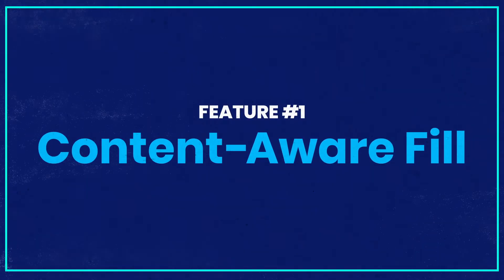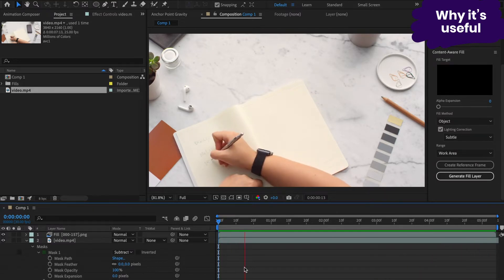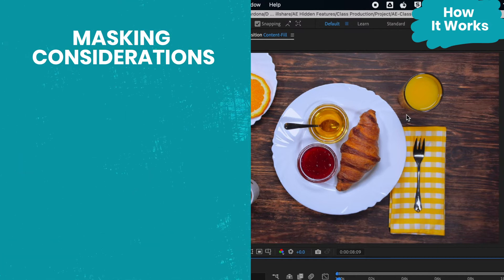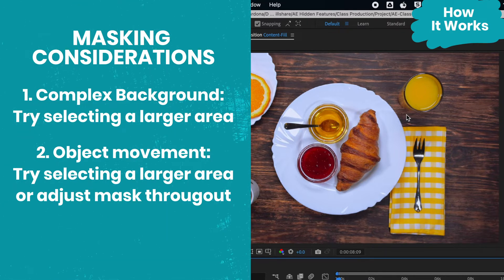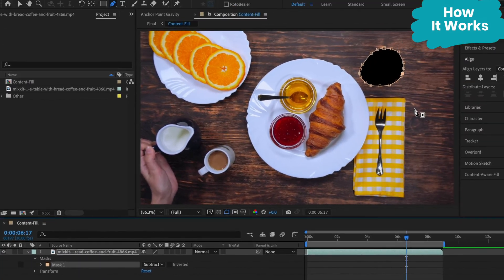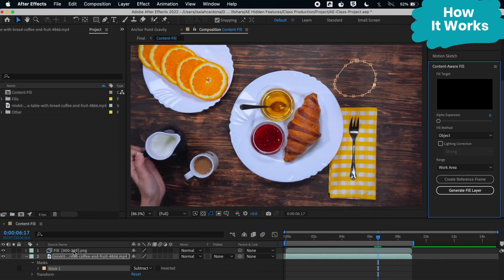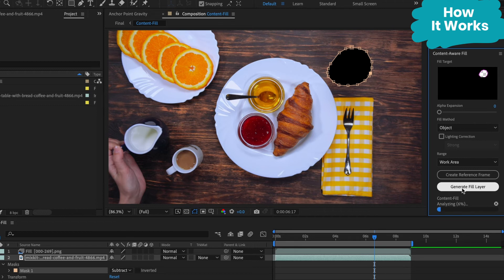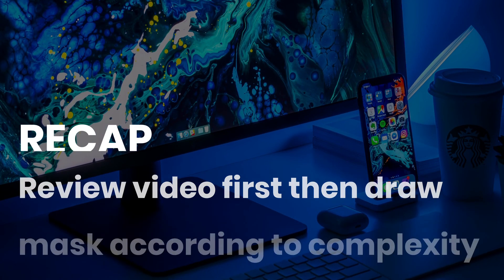How To Use Content Aware Fill in Adobe After Effects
The Content-Aware Fill tool in After Effects contains various options to help you remove unwanted objects and fill transparent areas in video projects. To learn about more helpful features in After Effects, then check out my full Skillshare class

In the class, I walk through other helpful features and techniques in Adobe After Effects to help you elevate your motion graphics and improve your workflow.